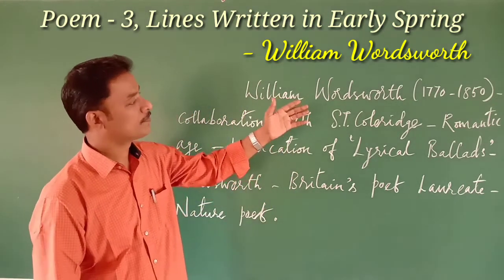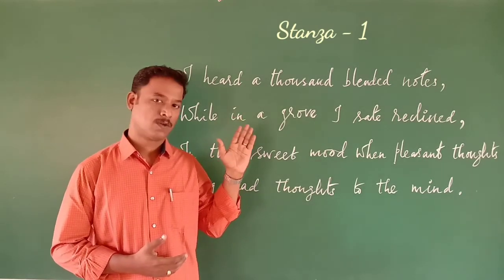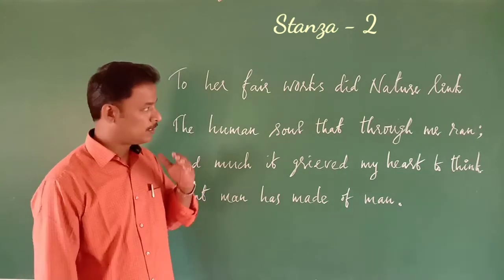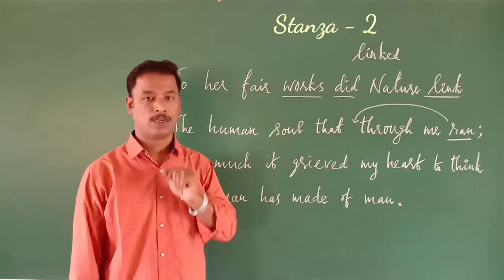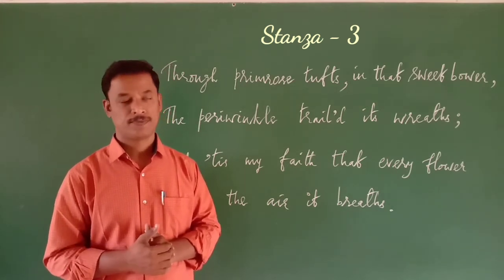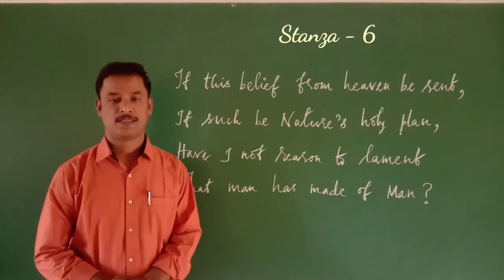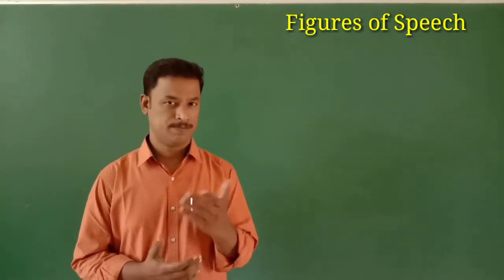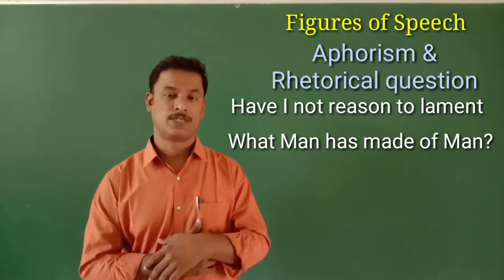Lines Written in Early Spring by Wordsworth, Class taken by Nageswaran S.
XI English, Unit III, Poem 3.